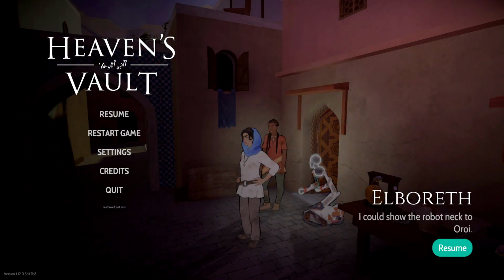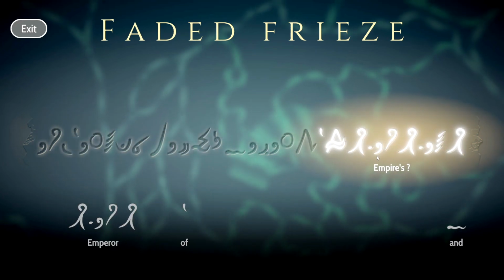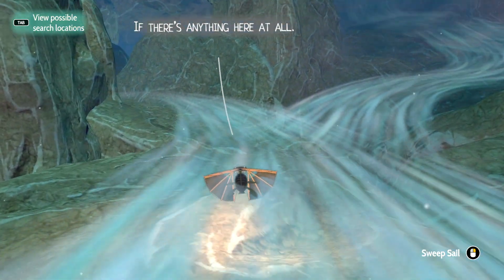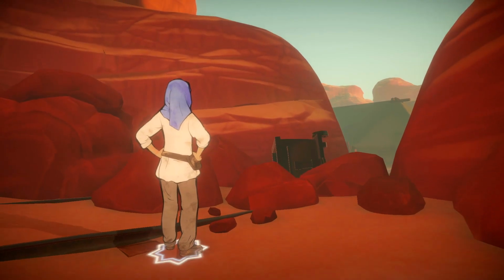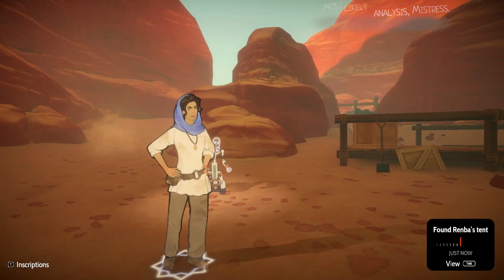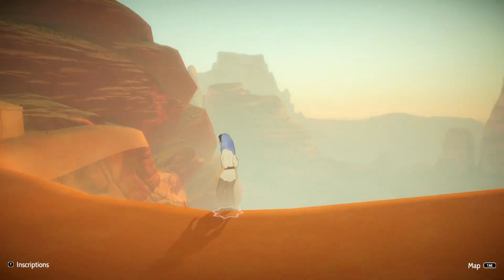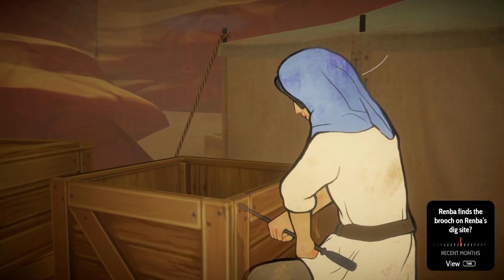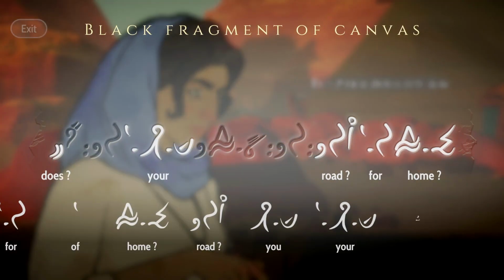[Let's Play] Heaven's Vault - Episode 18 "Arrival at Camp Renba"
Look, someone left a piece of old chewed-up gum. There's an inscription on it.